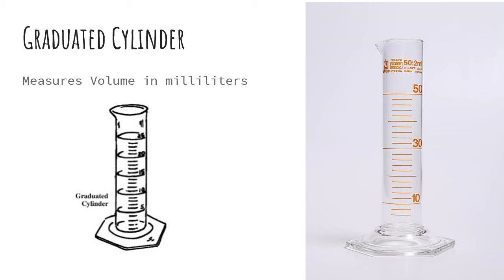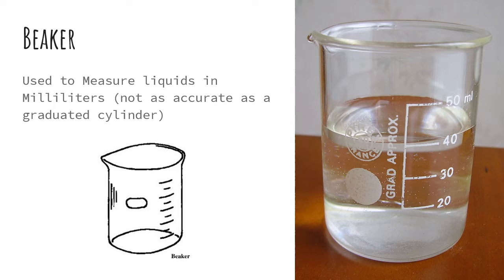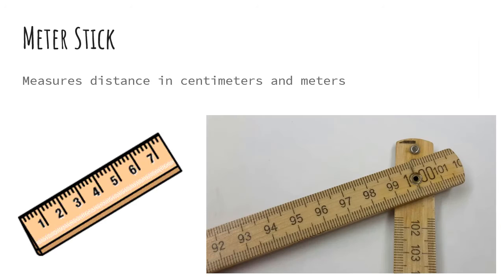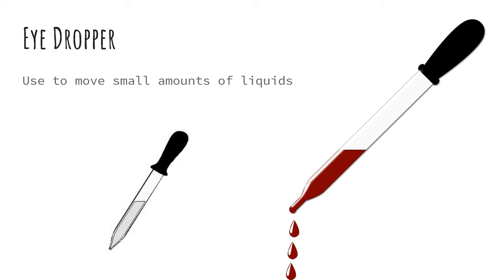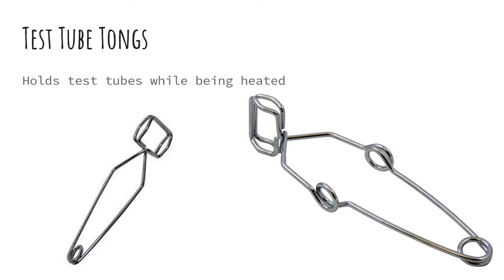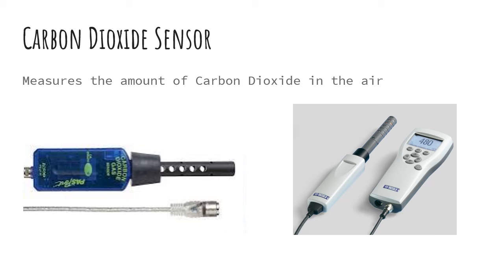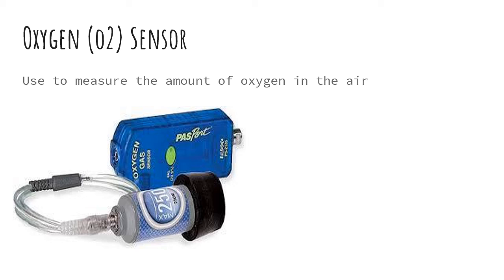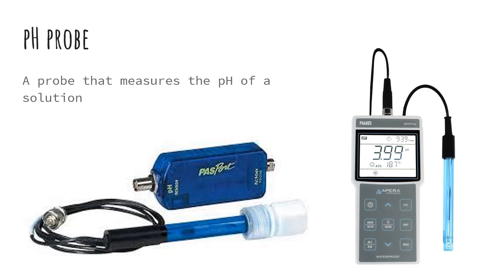Lab Equipment Notes